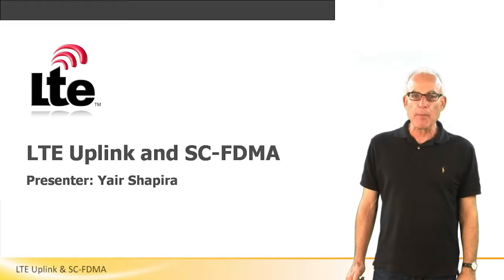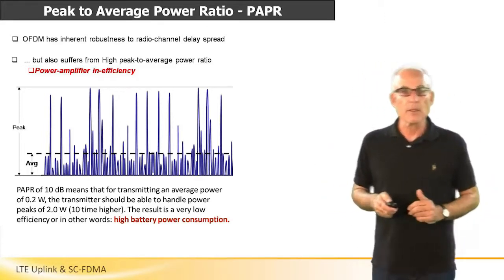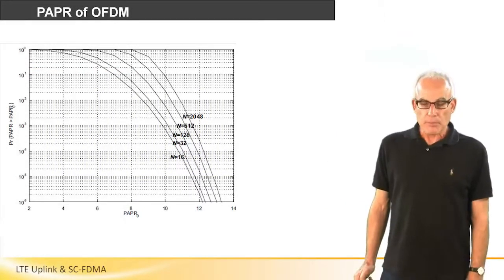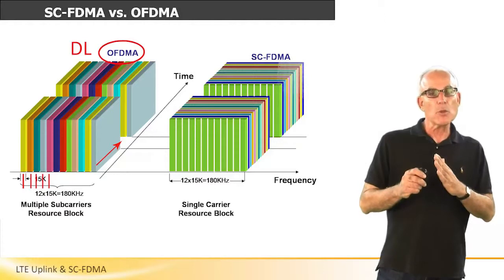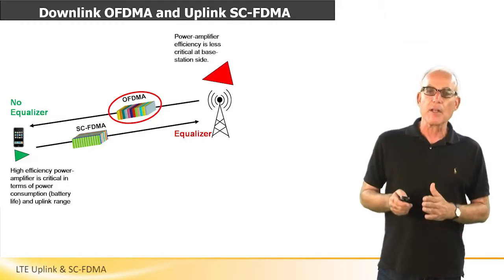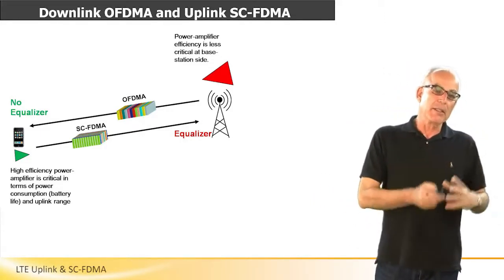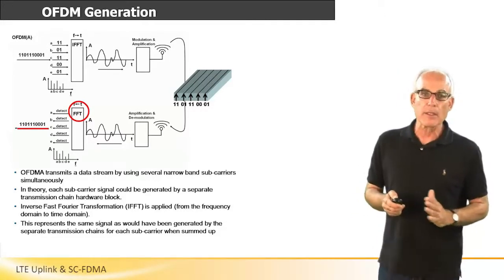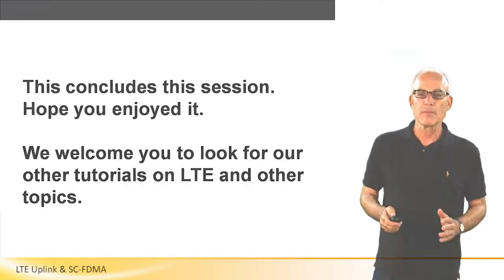LTE Uplink & SC FDMA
At this tutorial we'll learn why LTE uses SC-FDMA for providing high data rate through the uplink radio channel and what are the differences between ODFMA used in the downlink to SC-FDMA used in the uplink. Additional terms included: OFDM, LTE uplink, LTE downlink